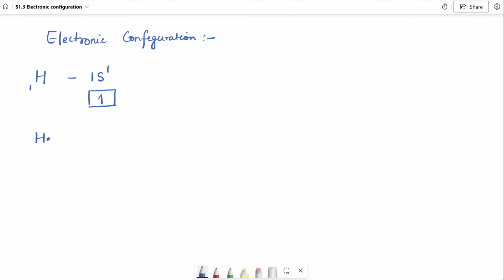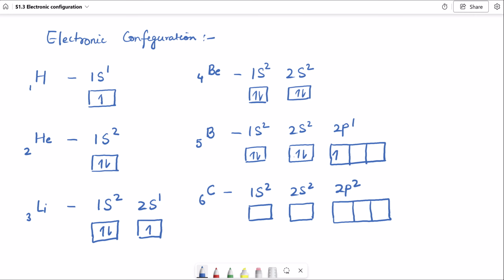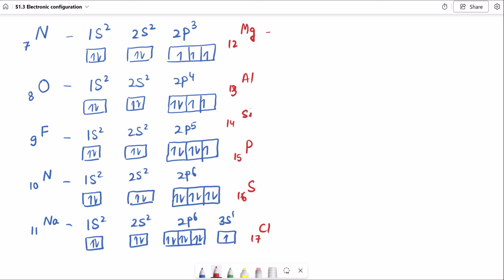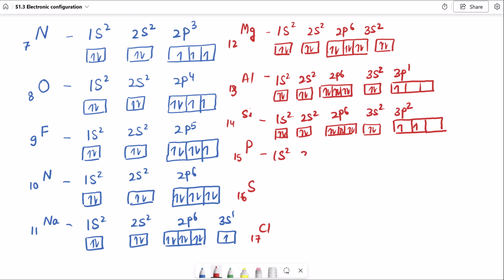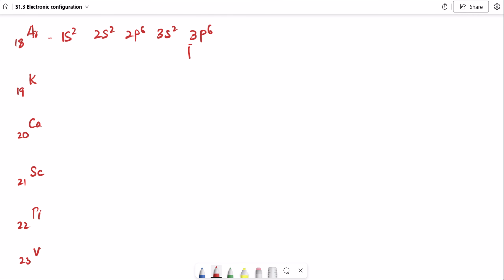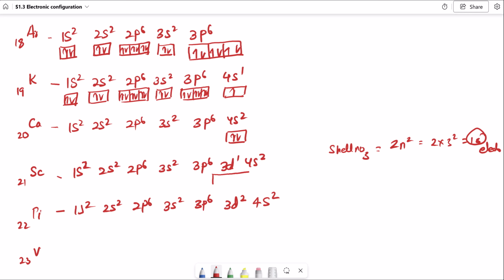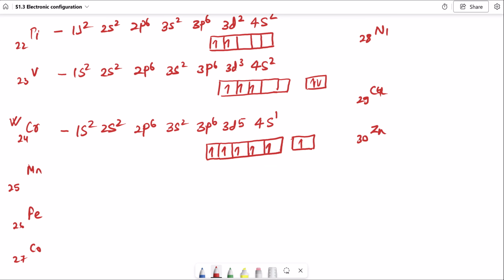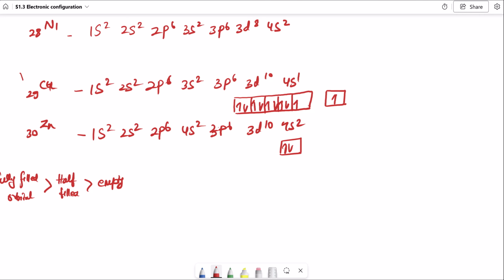IBDP Chemistry S1.3 | Electron configuration of elements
🔬 **IBDP Chemistry S1.3 – Electronic Configuration**

Welcome to **IB Chemistry Classes**!

In this lesson, you'll learn how to **write electronic configurations** using the **Aufbau Principle**, **Pauli Exclusion Principle**, and **Hund's Rule**. We'll explore the order in which electrons fill orbitals, write both full and noble gas electron configurations, and solve worked examples that are commonly tested in IBDP Chemistry.

This lesson follows the latest **IBDP Chemistry syllabus** and is suitable for both **SL and HL** students.

### 📚 Topics Covered

* Energy levels, shells, subshells, and orbitals
* Aufbau Principle (order of orbital filling)
* Pauli Exclusion Principle
* Hund's Rule
* Maximum electrons in each shell and subshell
* Writing full electronic configurations
* Noble gas (shorthand) electron configuration
* Orbital box diagrams
* Worked examples (H, C, O, Na, Cl, and more)
* Common mistakes in electron configuration
* IB exam tips

### 🎯 Learning Outcomes

By the end of this lesson, you will be able to:
✅ Write the full electronic configuration of any element.
✅ Use the Aufbau Principle to determine the correct filling order.
✅ Apply the Pauli Exclusion Principle and Hund's Rule correctly.
✅ Write noble gas (condensed) electron configurations.
✅ Draw simple orbital box diagrams.
✅ Solve IB-style electron configuration questions with confidence.

👨‍🎓 **Perfect for:**

* IBDP Chemistry SL students
* IBDP Chemistry HL students
* IB Chemistry teachers and tutors
* Students preparing for quizzes, assessments, and final examinations
* Anyone looking for a clear explanation of electron configuration

💡 **IB Exam Tip:** Pay close attention to the **orbital filling order** (1s → 2s → 2p → 3s → 3p → 4s → 3d...) and remember:

* Each orbital holds a maximum of **2 electrons** with opposite spins.
* Electrons occupy orbitals of equal energy singly before pairing (Hund's Rule).
* Use noble gas notation to simplify longer electron configurations.

📥 **Teacher Resource:** This lesson is ideal for classroom teaching, flipped learning, revision sessions, and concept reinforcement. The infographic and worked examples make it an excellent visual aid for explaining electron arrangement and preparing students for IB examinations.

🔔 **New IBDP Chemistry lessons uploaded every week!**